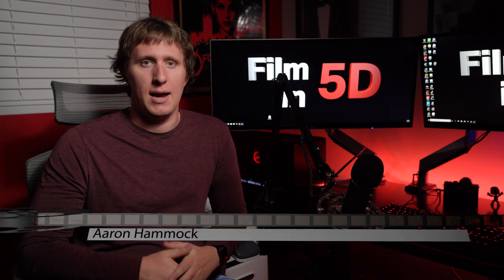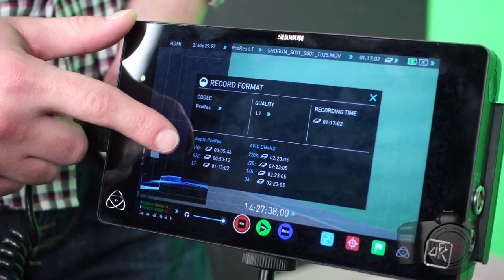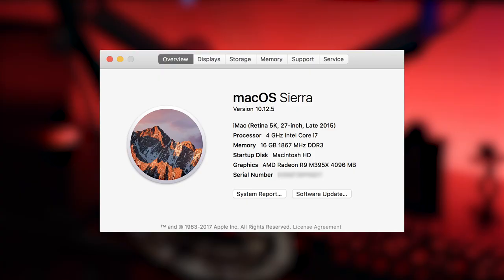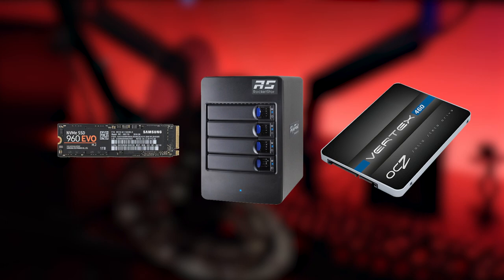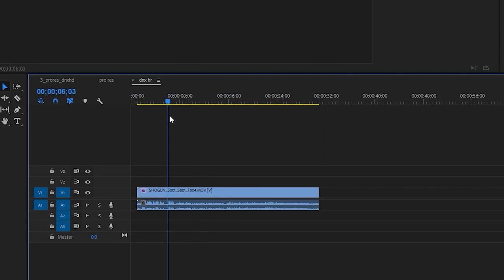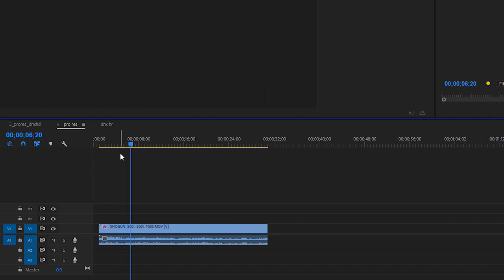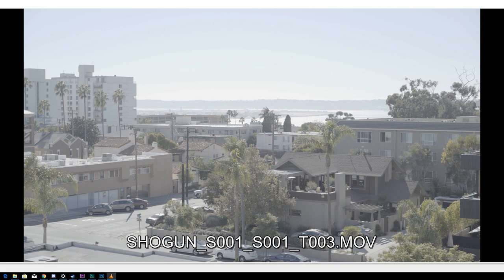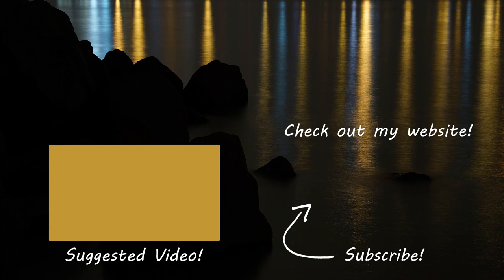Prores vs. DNxHD | Atomos Shogun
In this video I compare the apple prores and DNxHD codecs on my Atomos Shogun recorder. I've personally always wondered if there was actually any difference between these two codecs. So I decided to answer this question in this video.

Atomos Shogun
Atomos Ninja
Sony a7 III

If you want to learn more about this and other episodes, read my blog @

what is prores raw, prores raw hq, color grading, 4k recorder, shogun inferno, prores for mac, dnxhd for pc,